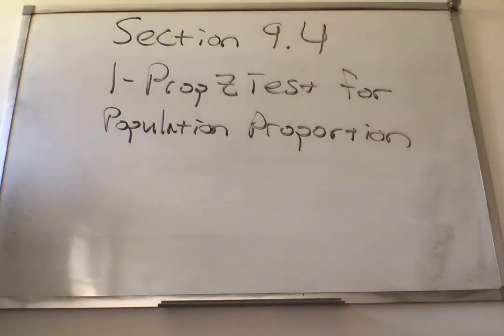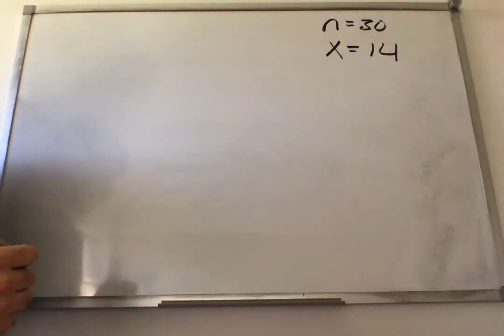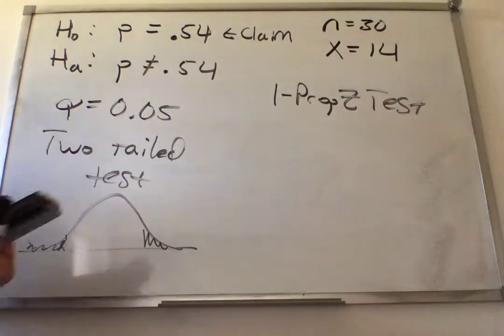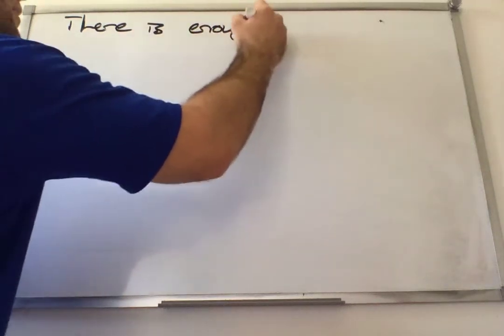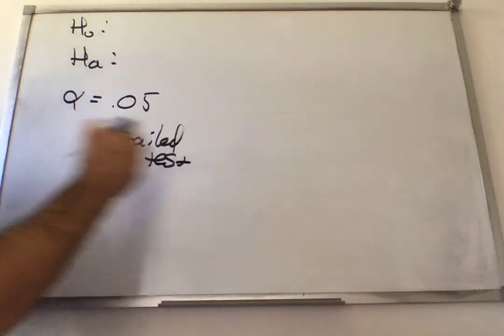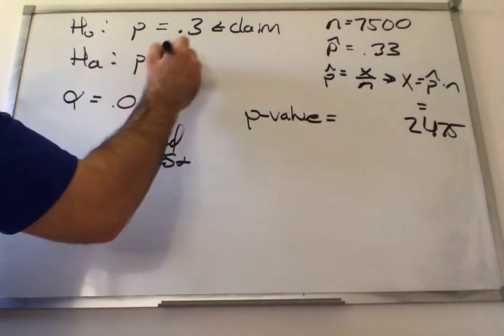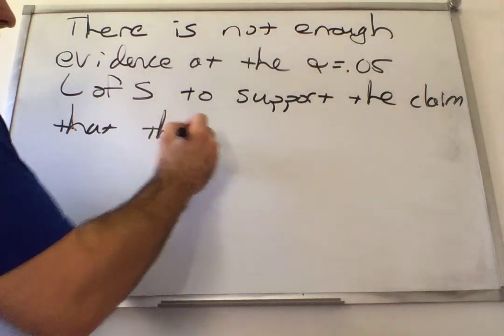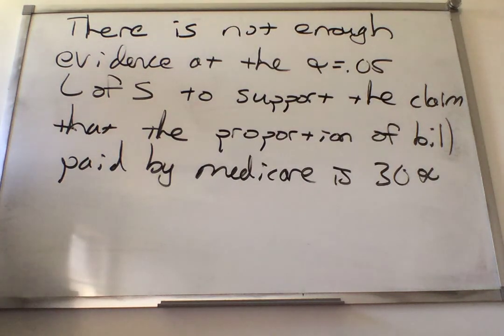1PropZ Test for Proportion V6